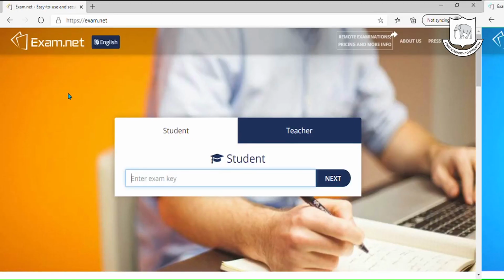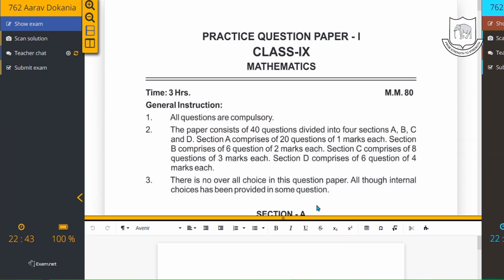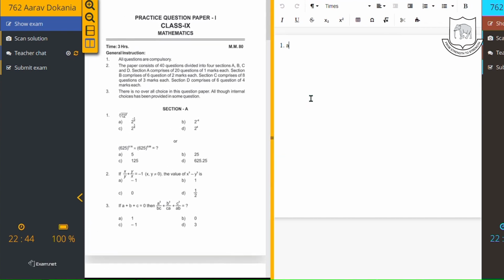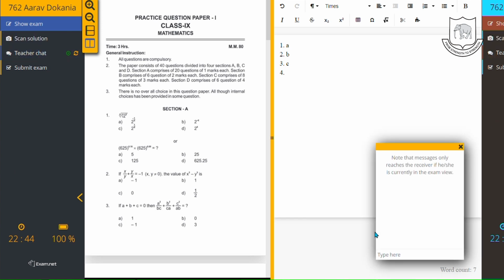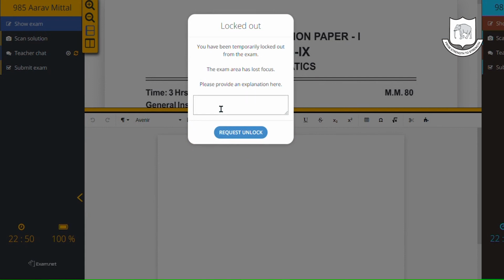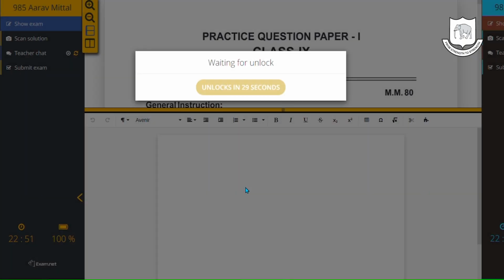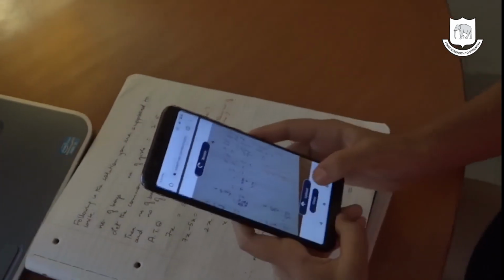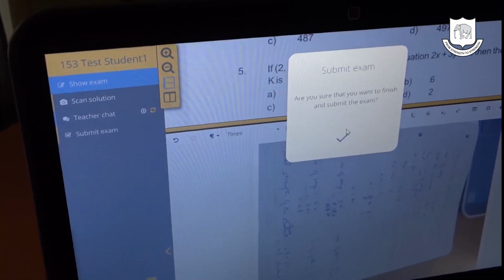Welham Boys' School Online Assessment Training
This video show the step by step procedure for using the to appear for Online Assessment 1 July / August 2020.